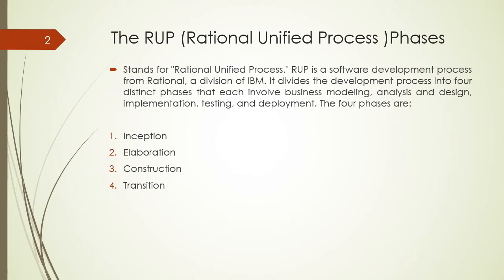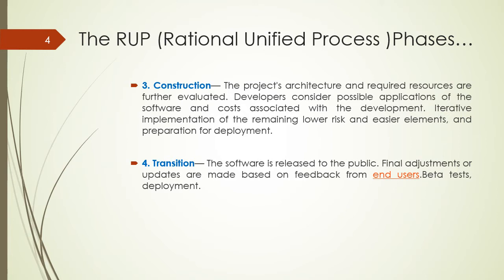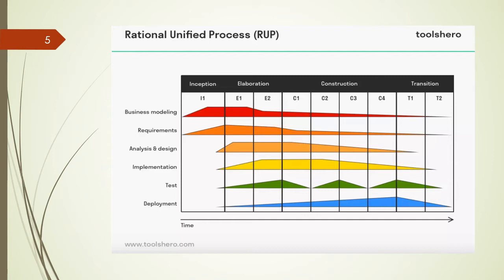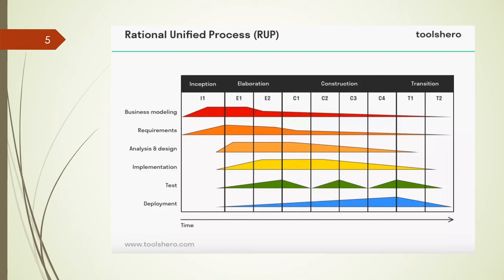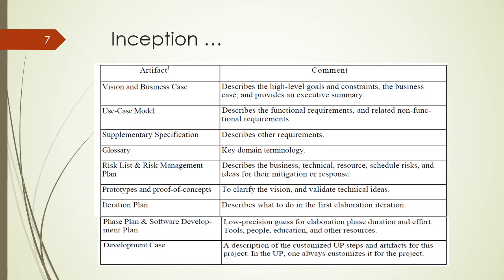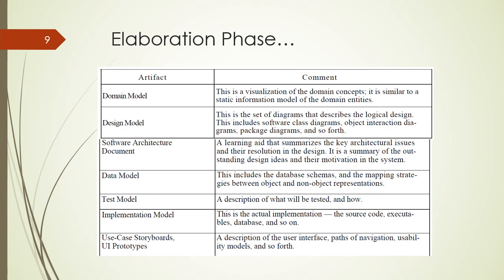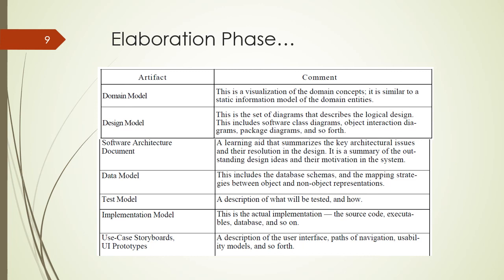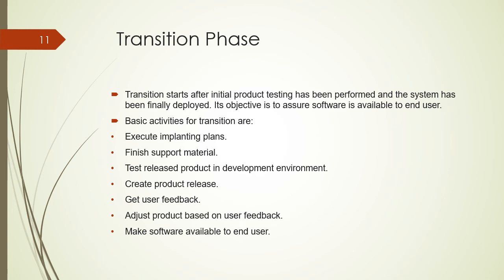Unit I - Introduction to UML (Part II)